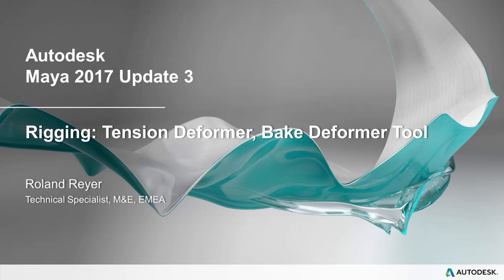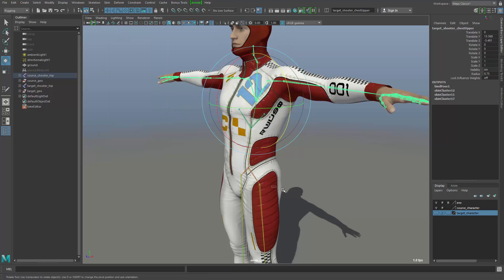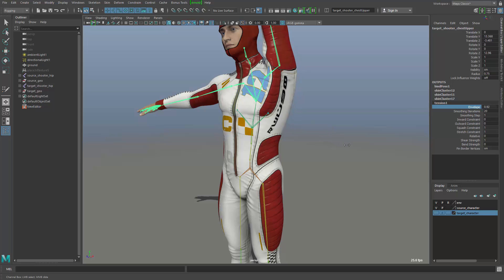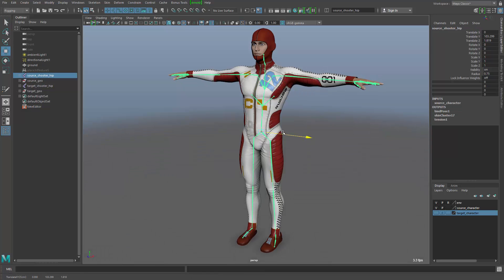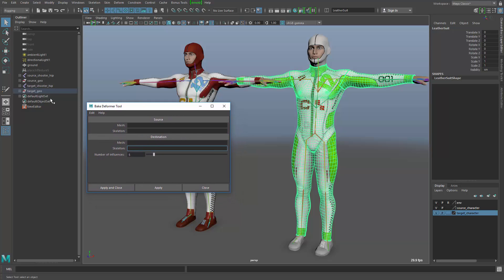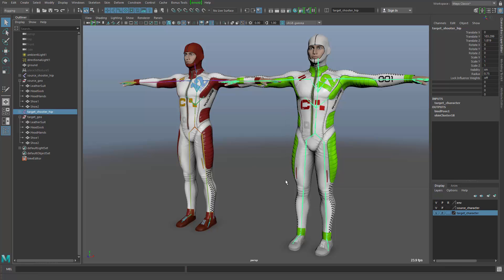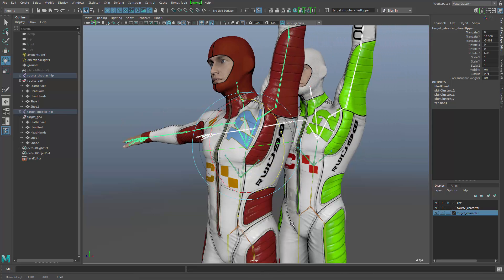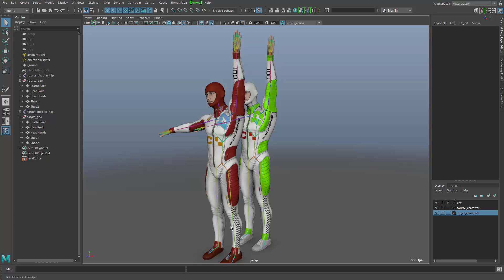Maya 2017 Update 3: Tension Deformer and Bake Deformer Tool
This video shows the new Tesion Deformer in Maya 2017 Update 3 and also illustrates the use of the new Bake Deformer Tool (beta)